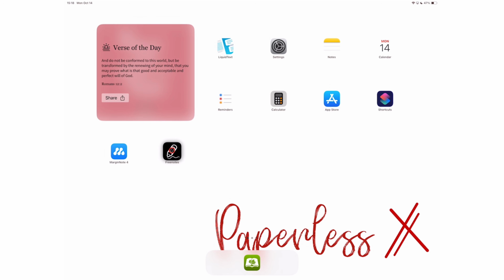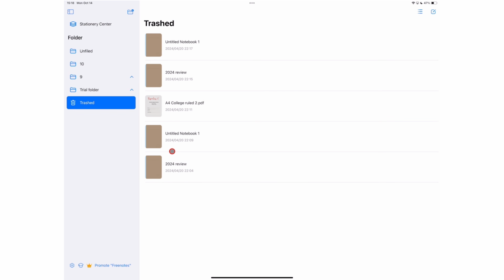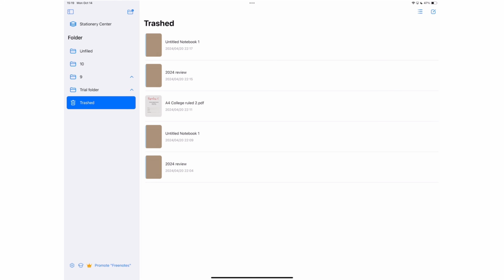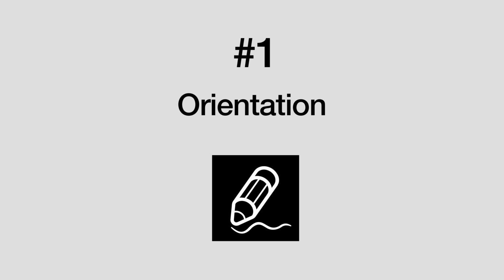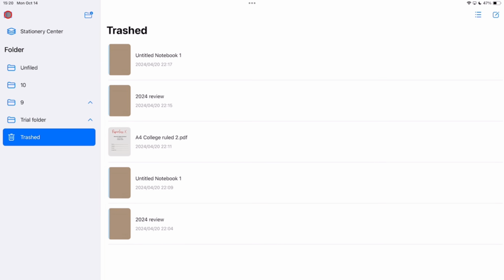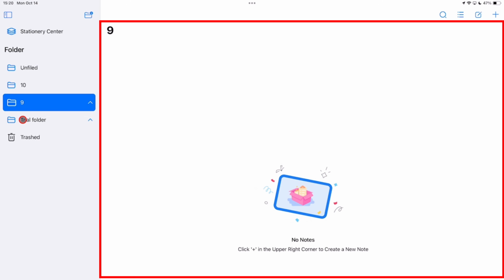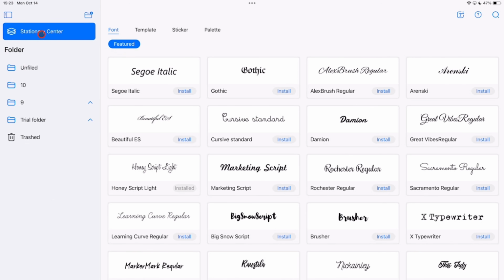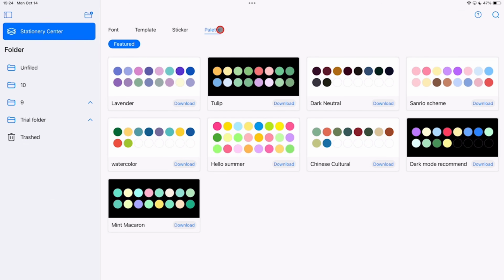#1 Freenotes: Orientation | Beginner’s course